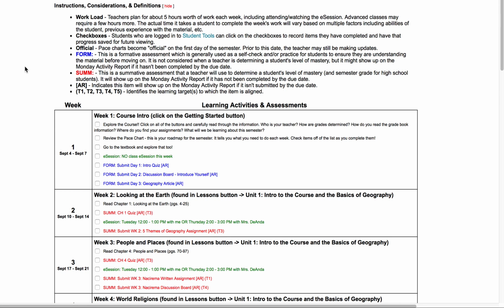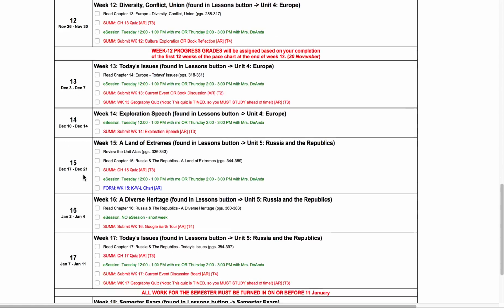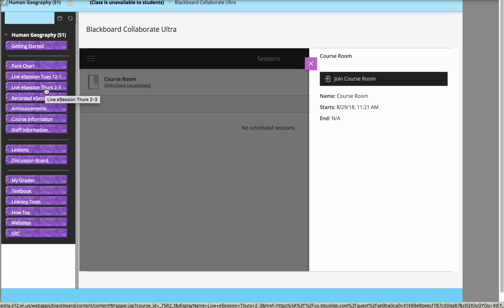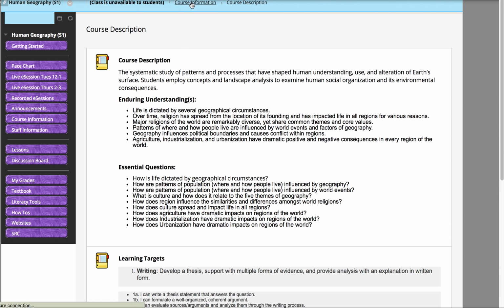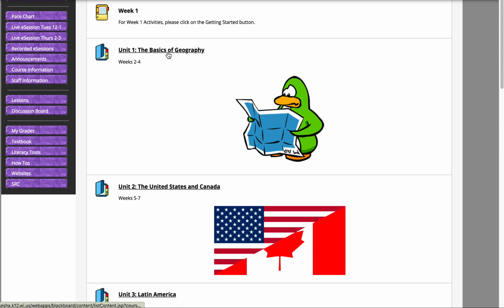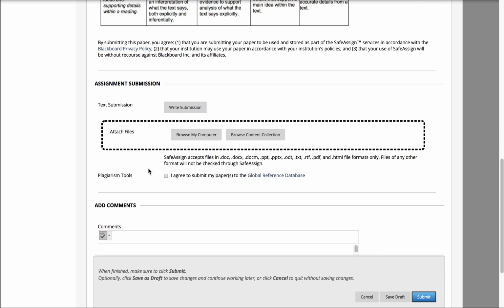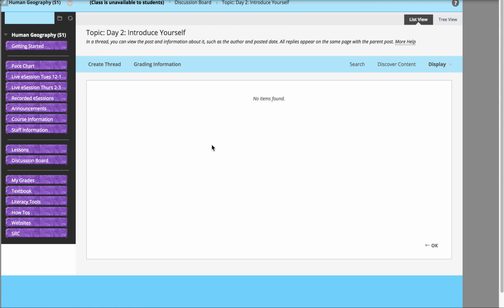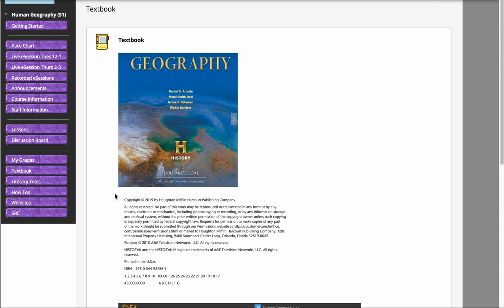Human Geo Welcome 1819